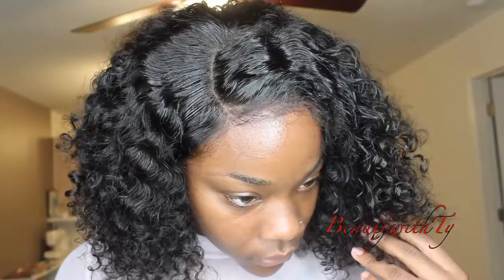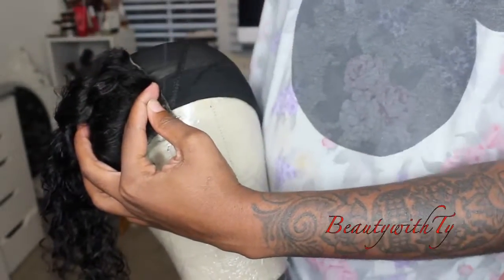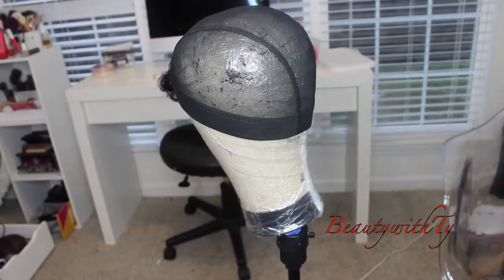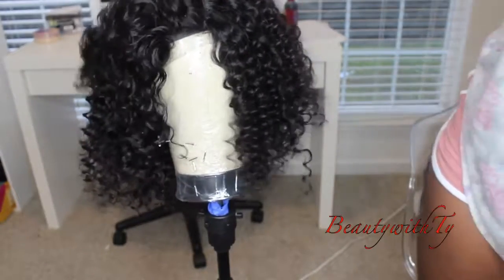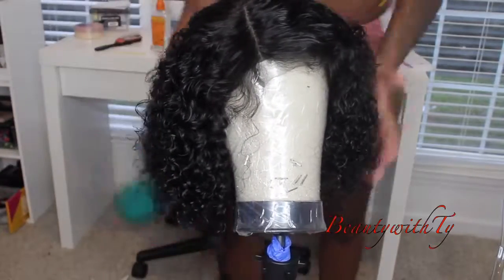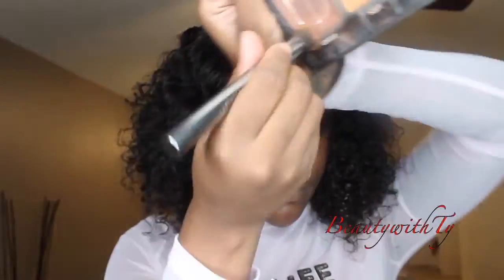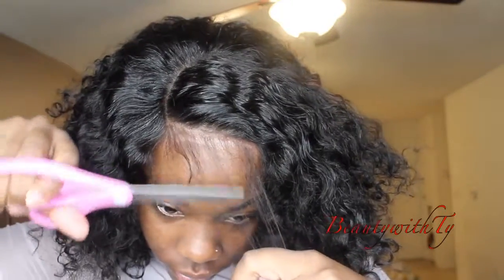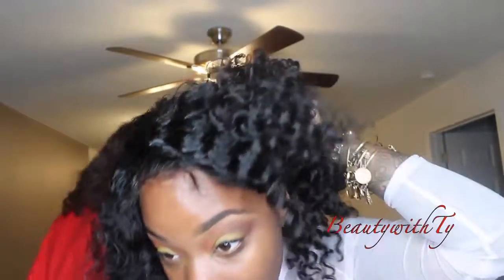PERFECT SUMMER CURLY BOB FT. CEXXY HAIR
Hair info: The Hair is from Cexxy hair 14 14 14inch with 12inch closure deep wave
Coupon:Beauty10($10 off on order $150) The coupon is valid for 3 days from the day video uploaded (Only on our official website)
Contact Cexxy Hair: